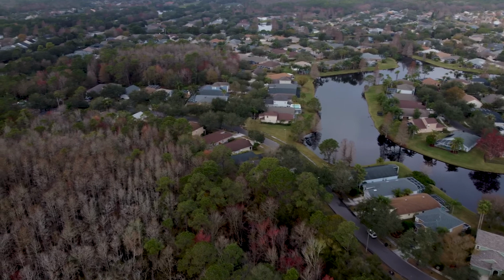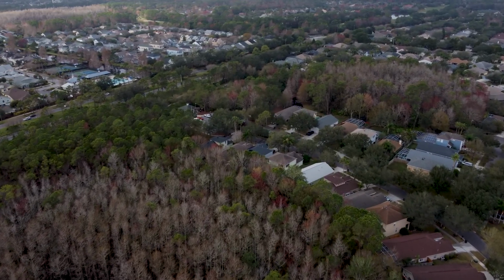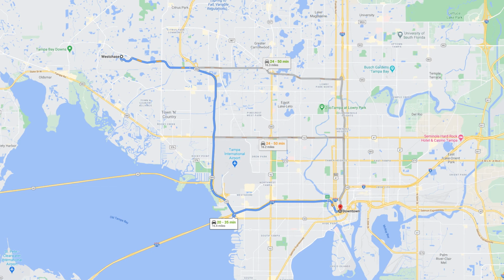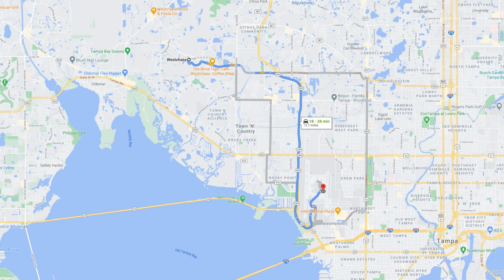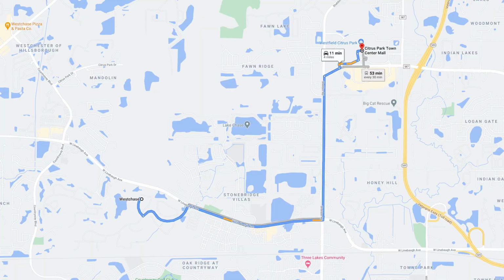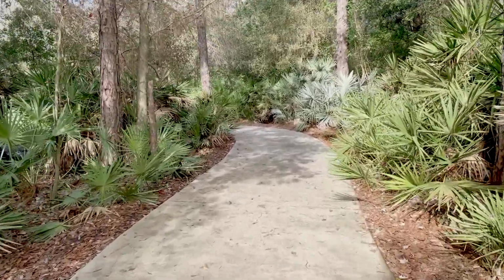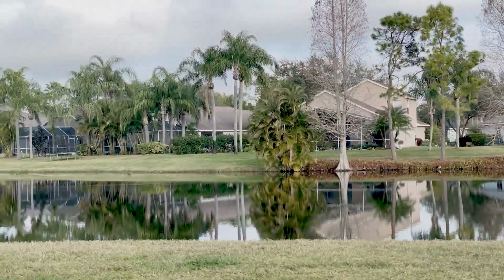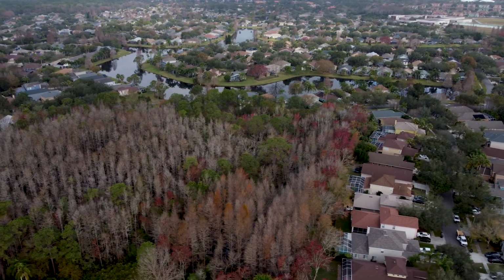Where To Live In Tampa Florida - Westchase Vlog Tour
Moving to Tampa Florida? Need to know where to live in Tampa? This video is a tour of the Westchase area of Tampa Florida. This master-planned community area may be a perfect fit for you! Figuring out where to live in Tampa is pretty daunting because this is a huge area!

Have a video idea that you would like us to create?

📲 We have so many people contacting us who are moving here to Tampa, Florida and we ABSOLUTELY love it! Honestly if you are moving or relocating here to Tampa or the surrounding area, we can make that transition so much easier on you!!